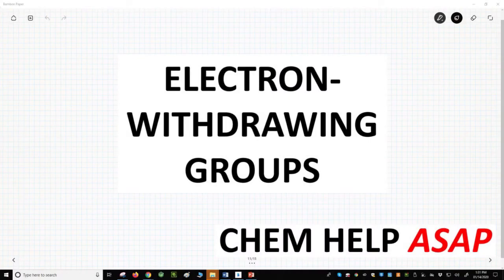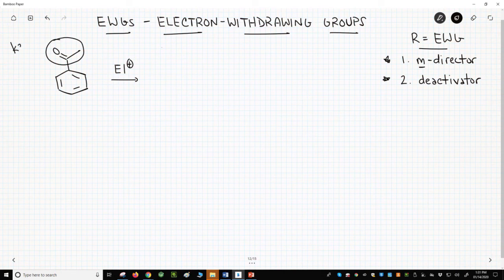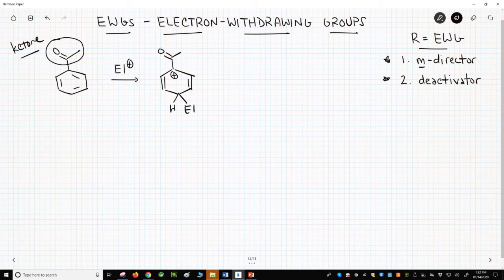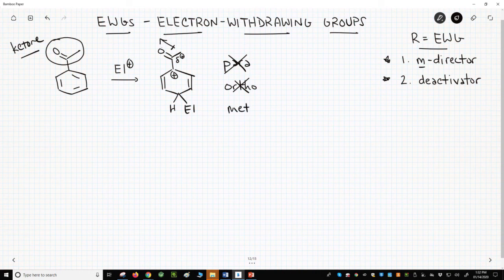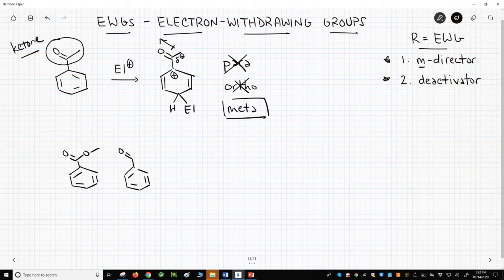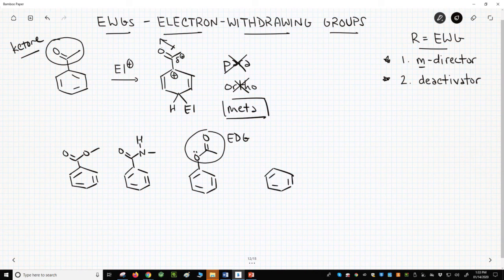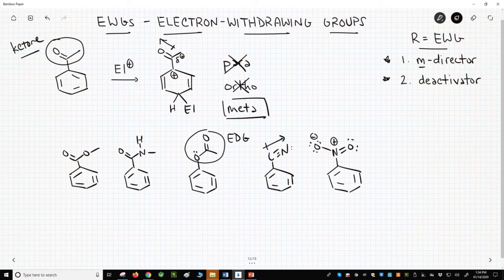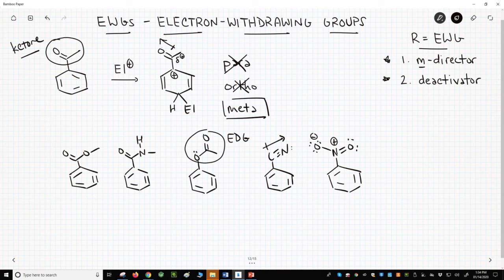electron-withdrawing groups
Electron-withdrawing groups act as both meta-directors and deactivators in the electrophilic aromatic substitution (EAS reaction).  Carbonyl groups, in which the carbonyl is directly attached to the aromatic ring, are very common EWGs.  The polarized carbonyl has a partial positive charge on the carbonyl carbon.  The partial positive on carbon destabilizes the intermediates that lead to ortho and para substitution, so the meta product is favored.  Because EWGs pull electron density from the ring, they also cause the ring to be less reactive as a nucleophile.  Other common EWGs include nitriles and nitro groups.